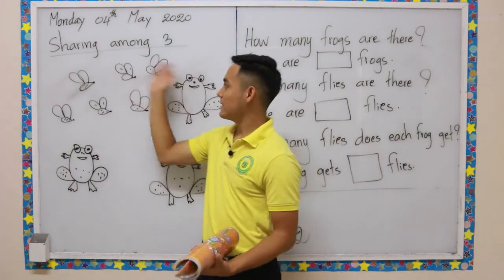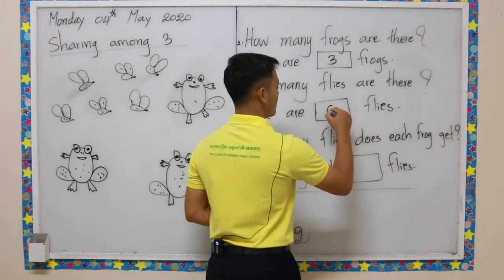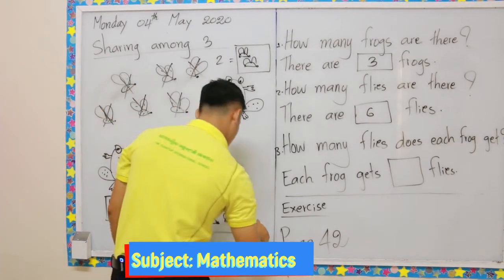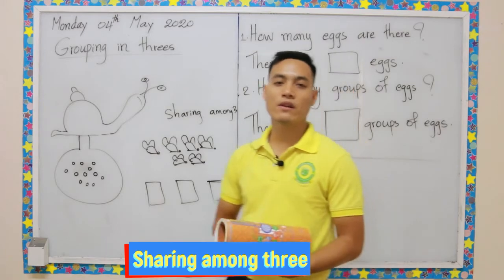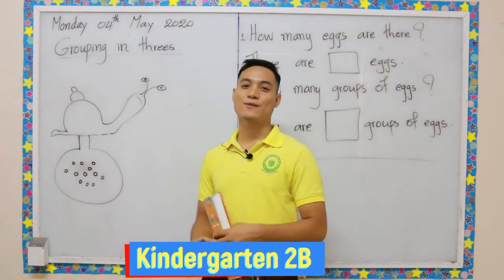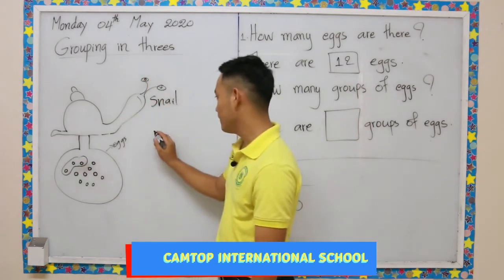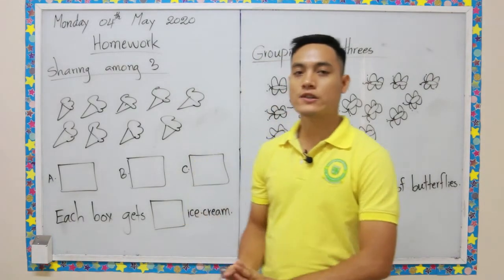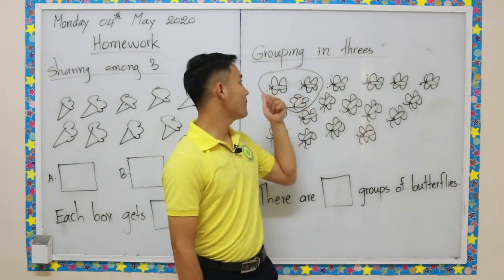K2B#Mathematics# Sharing Among 3#Taught By Mr.Hun Piseth